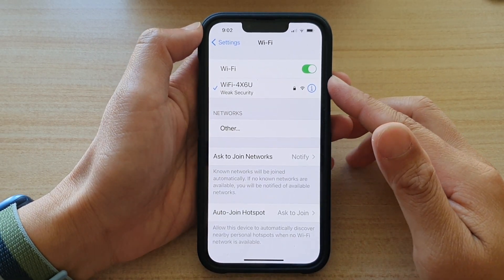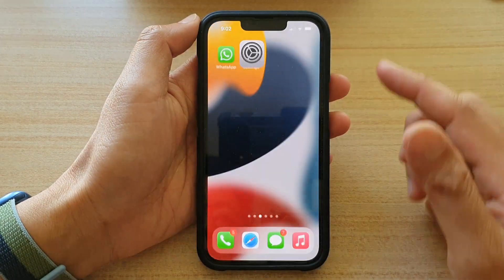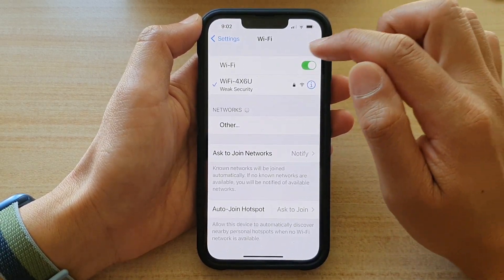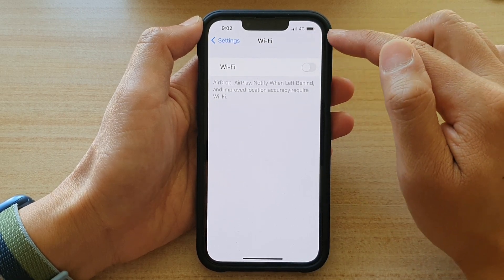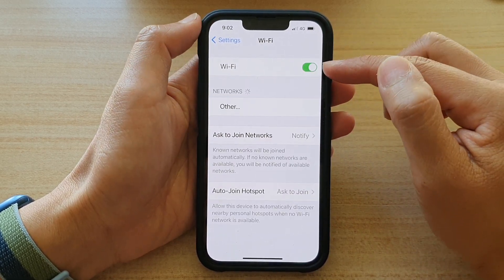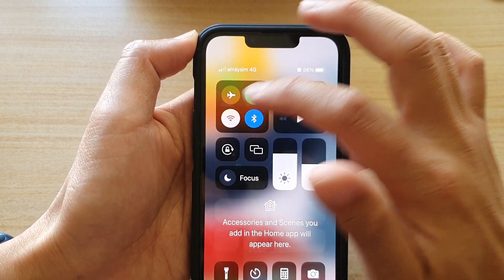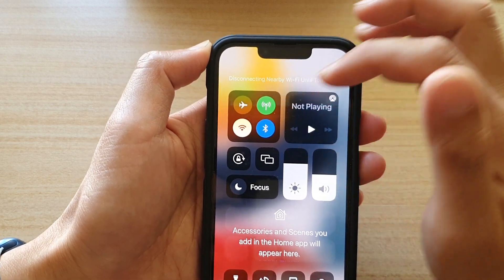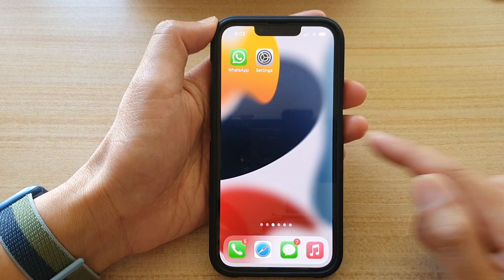iPhone 13/13 Pro: How to Turn WiFi On/Off In Two Different Ways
Learn how you can turn Wifi On/Off in two different ways on iPhone 13 / iPhone 13 Pro/Mini.